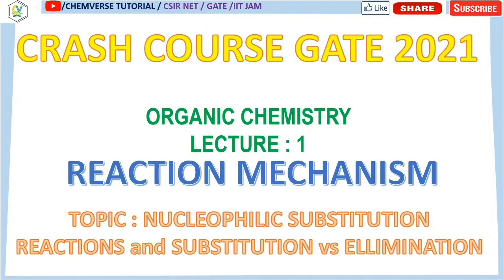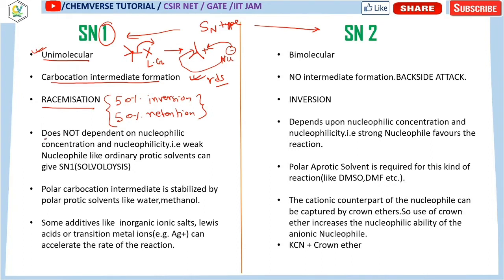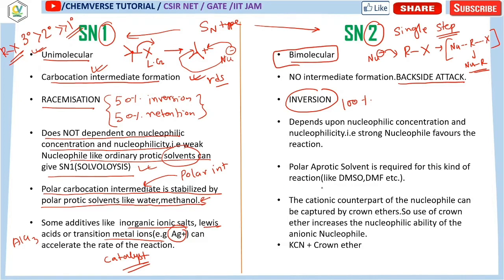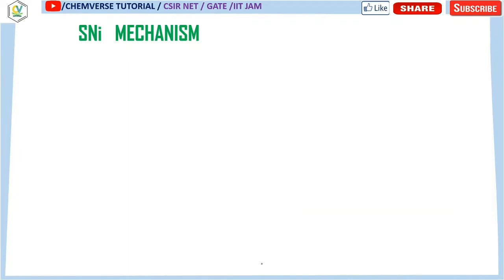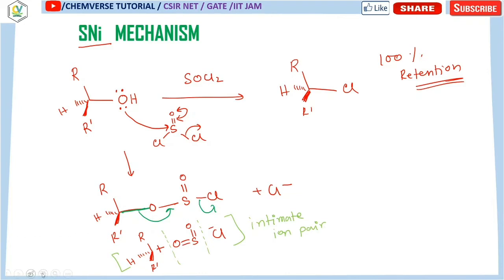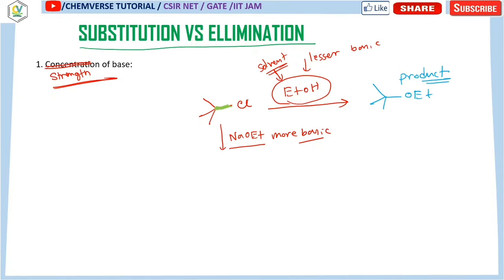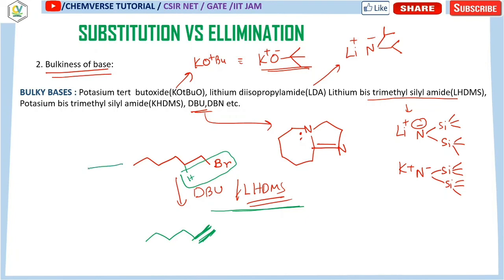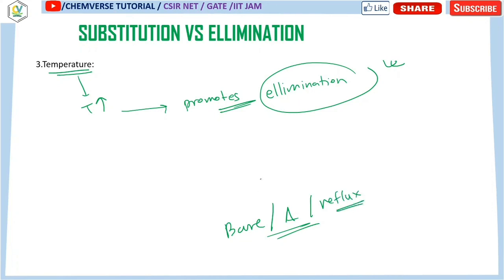GATE 2021 CRASH COURSE|ORGANIC(1):SUBSTITUTION REACTION|SUBSTITUTION VS ELLIMINATION